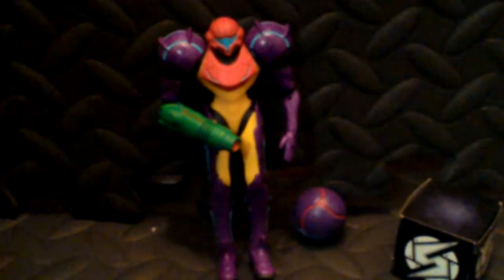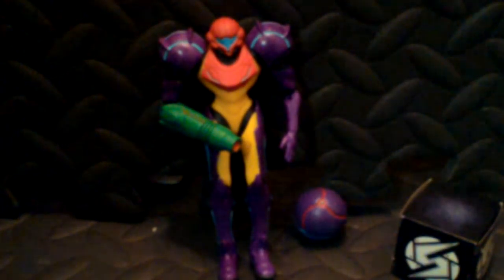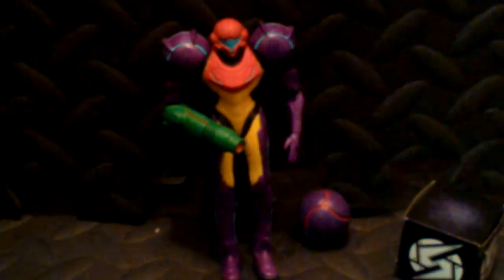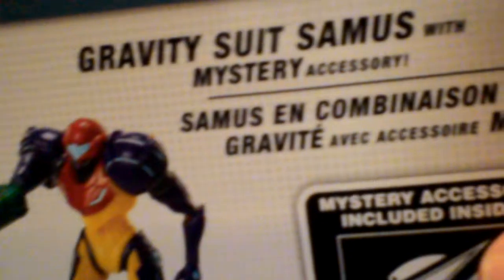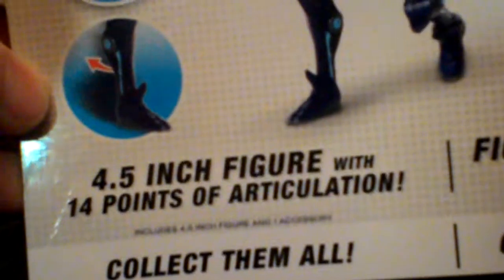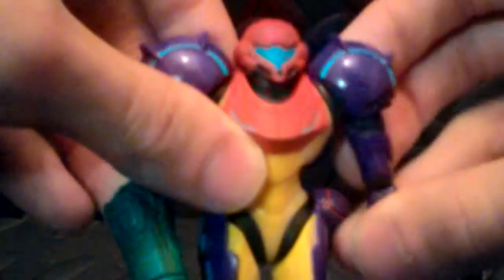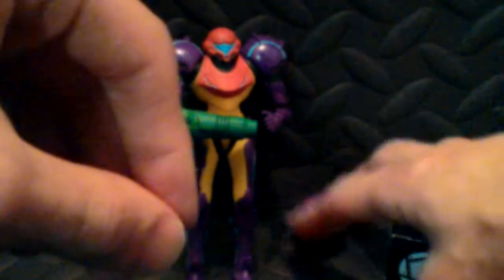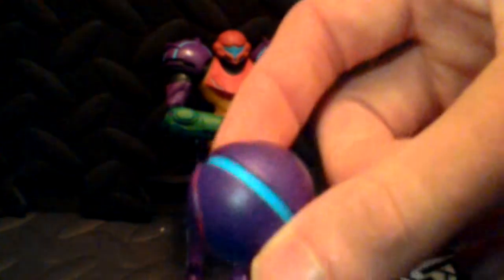Collection Update! Gravity Suit Samus Figure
Another new figure! Enjoy!

Peace!